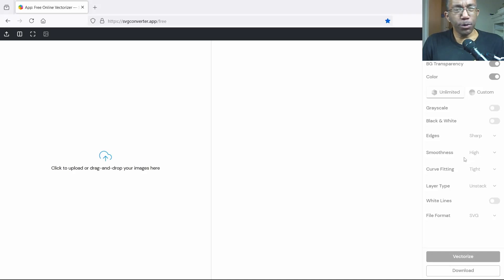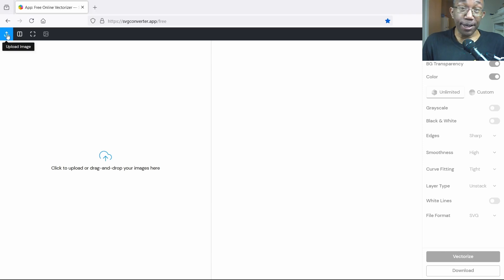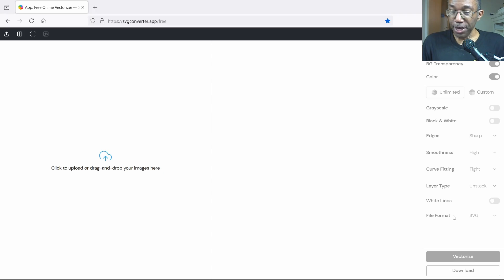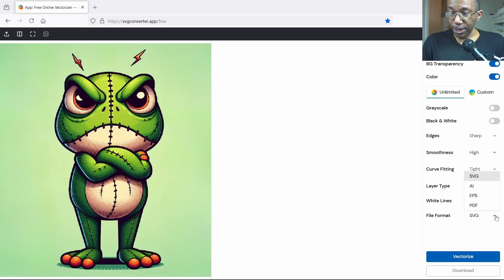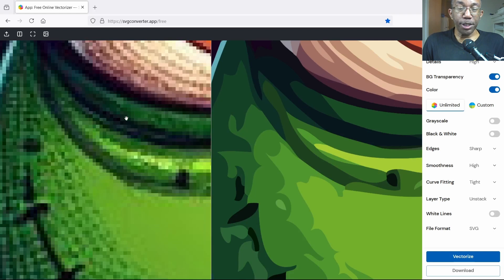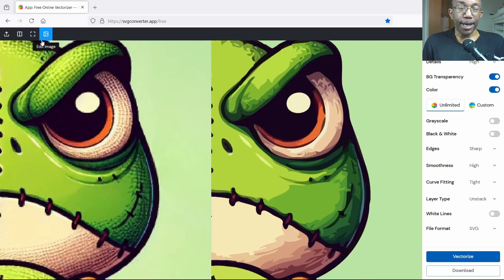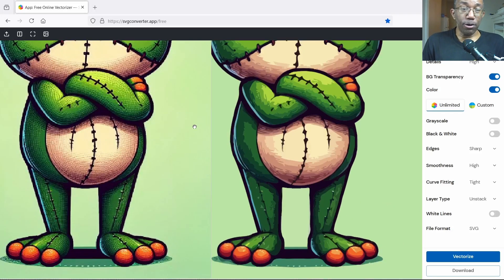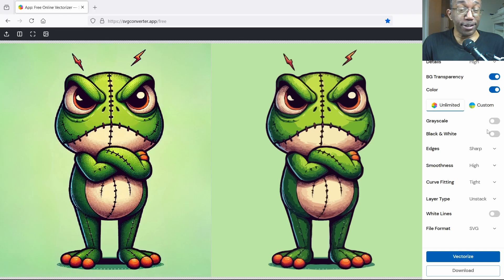Convert Your Images To Vector Images With Svg Converter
And today... Ant shows us how to convert raster images to SVG/Vector Files

► CHAPTERS:
00:00 Introduction
00:30 User Interface (UI)
01:10 Prepare Image
01:40 Vectorize Image

► POPULAR DIGITAL FILES:
✅ Amazing Logo Parody SVG File
✅ Women Faces & Hairstyles SVG File
✅ Extra AF Moment Logo Parody

► POPULAR T-SHIRTS:

► POPULAR T-SHIRTS & HOODIES:
✅ Wake Up Pray Up Stay Up T-Shirt
✅ Boss Lady T-Shirt
✅ Amazing Logo Parody T-Shirt
✅ Amazing Logo Parody Sweatshirt